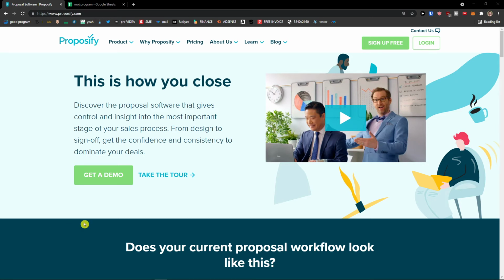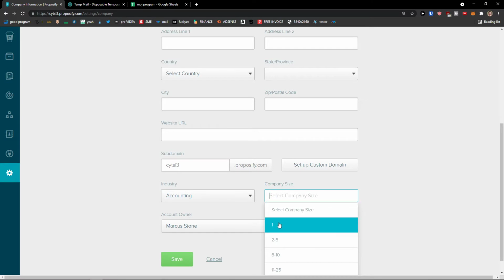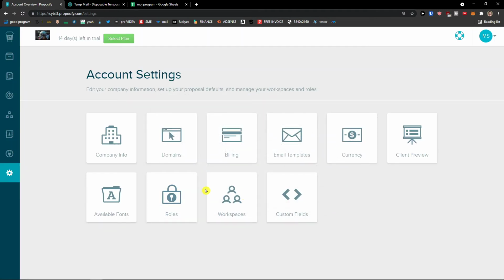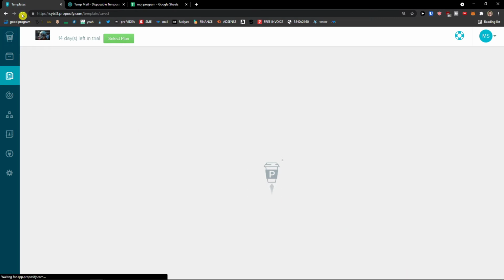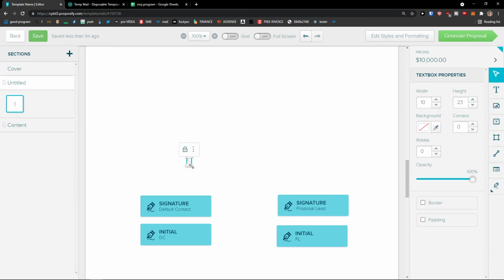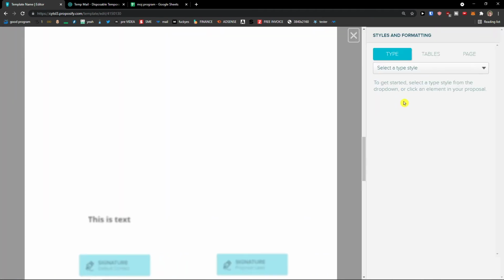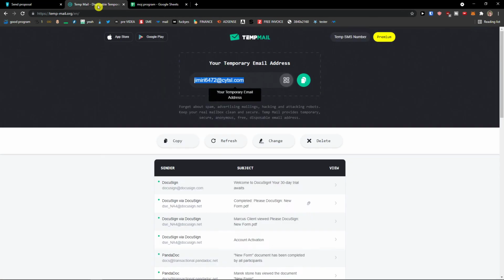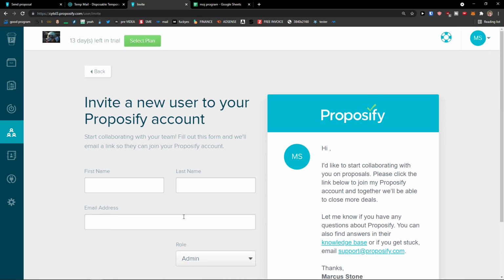COMPLETE Proposify Tutorial For Beginners 2022 - How To Use Proposify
0:00 Intro
0:15 How To Register
1:20 walktrough
2:00 Settings
5:00 How To Add Client
7:00 How To Add Document
17:00 Metrics/How To Invite members